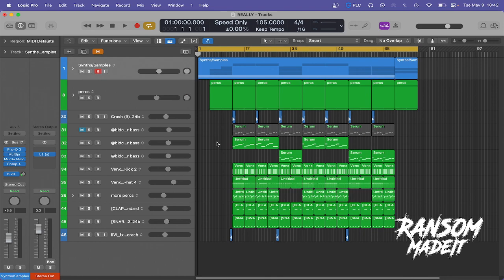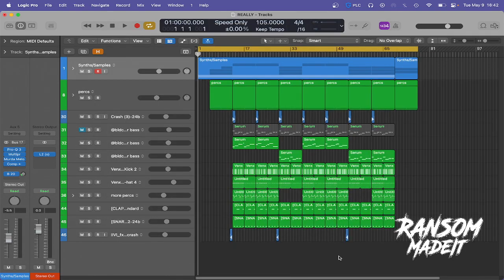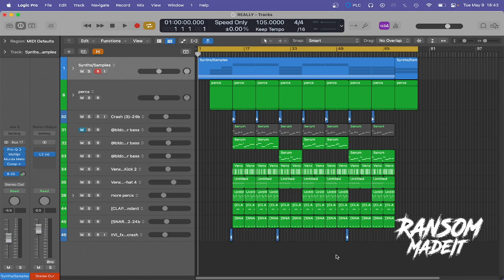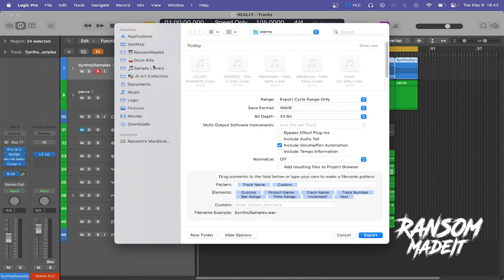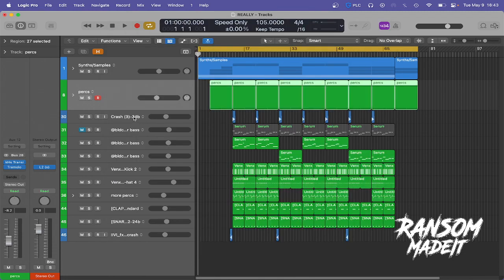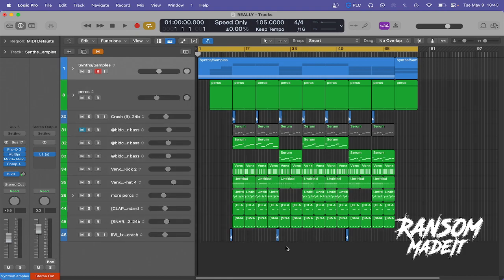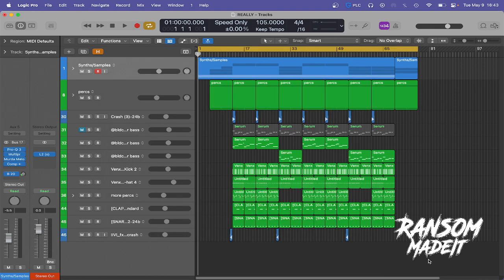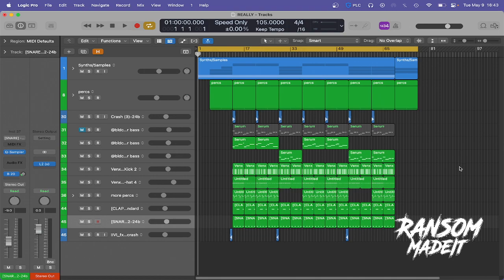Logic Pro X: Out-of-sync files when exporting!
In this video I will show you a work around for exporting stems in Logic Pro X. If you are noticing your tracks are out of sync after exporting, try this method!